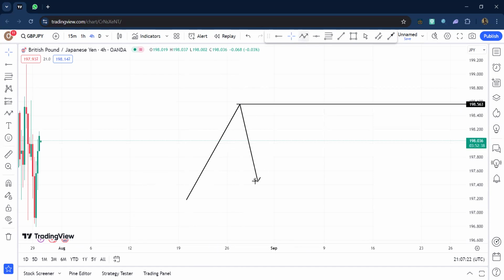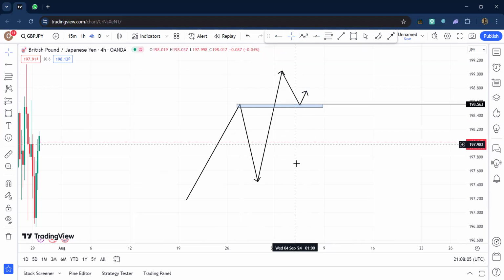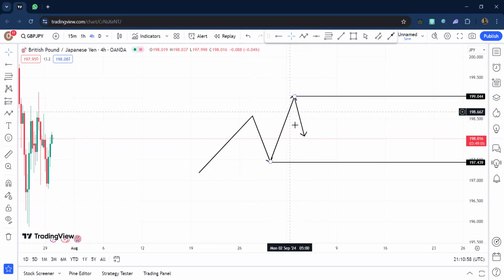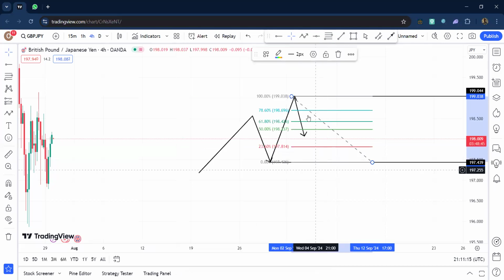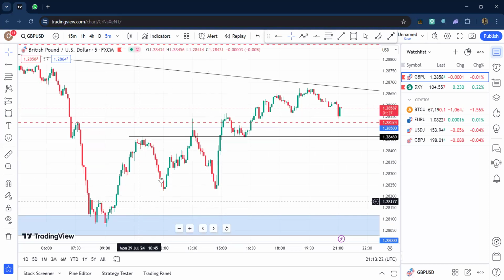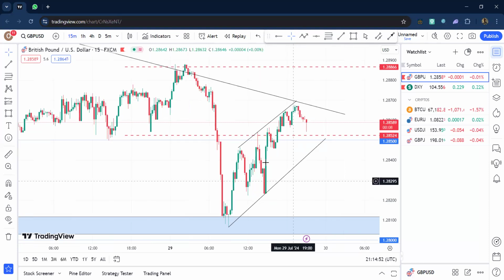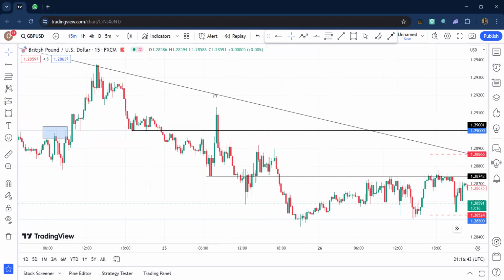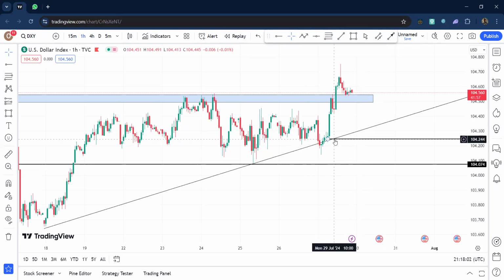Mastering Market Dynamics: Support And Resistance Vs Demand And Supply Structures